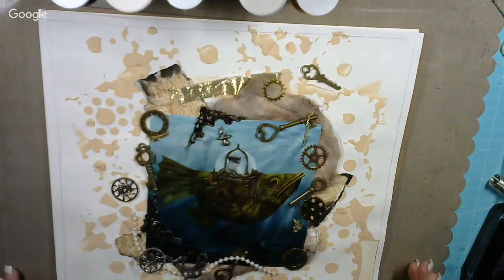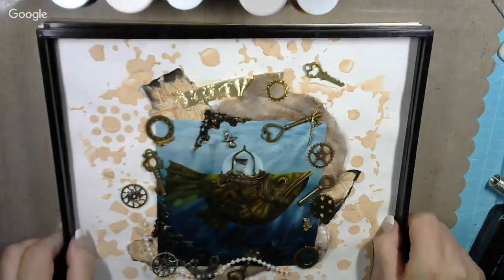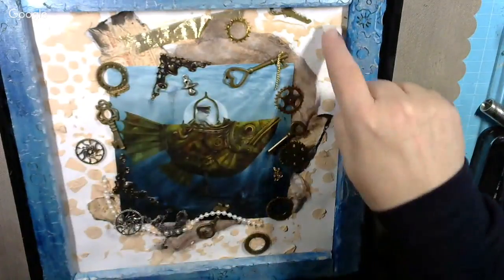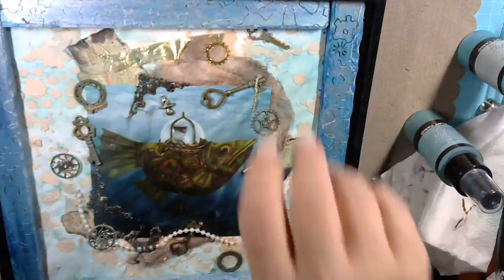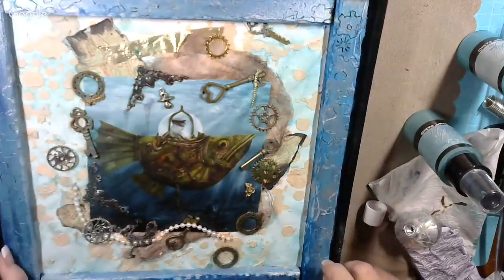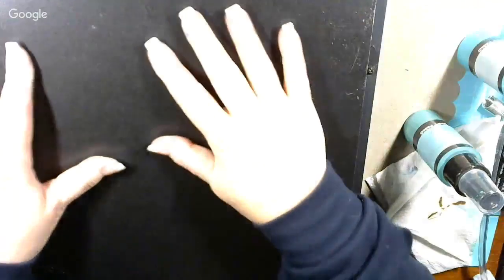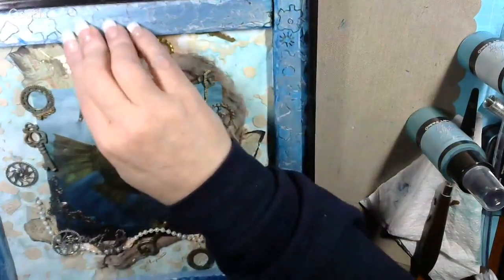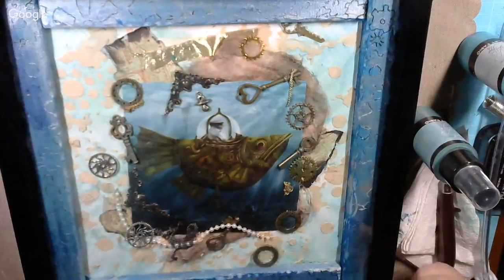Finishing the Steam Punk Picture